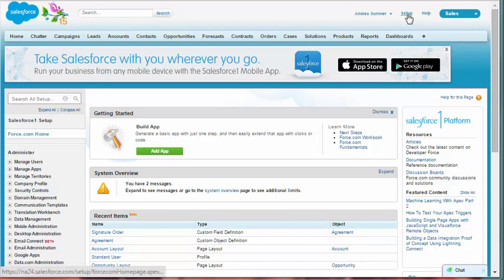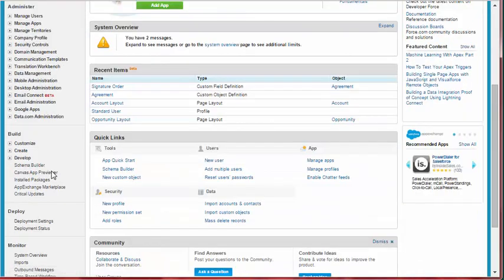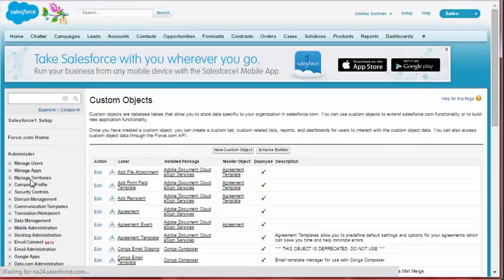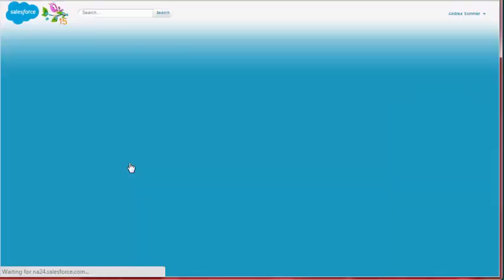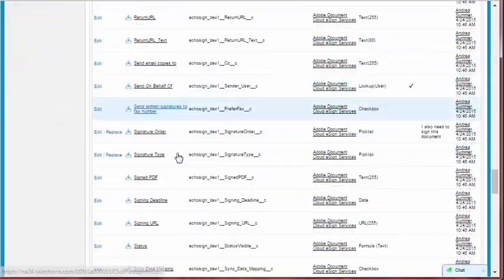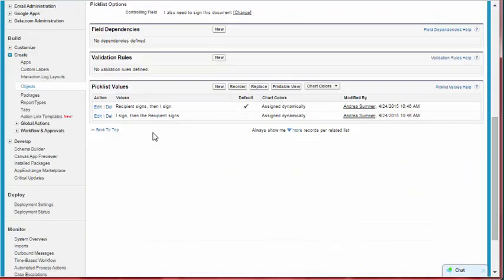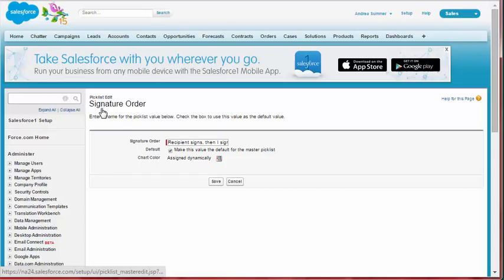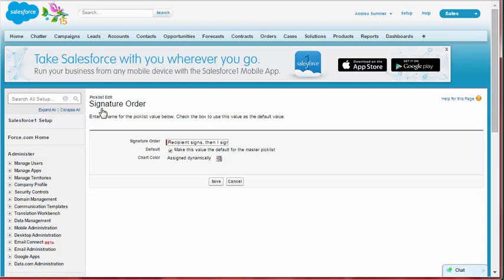Adobe Esign SigOrder Field